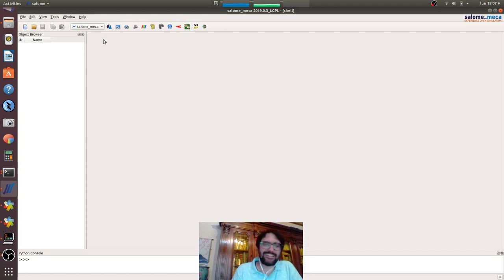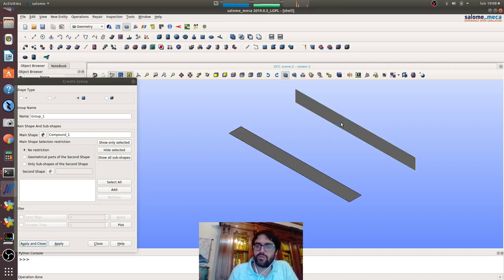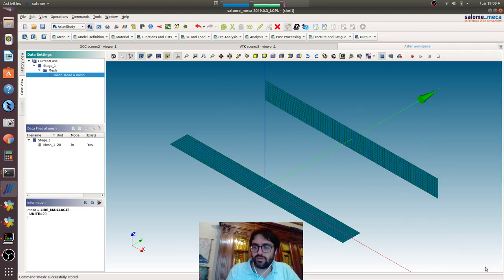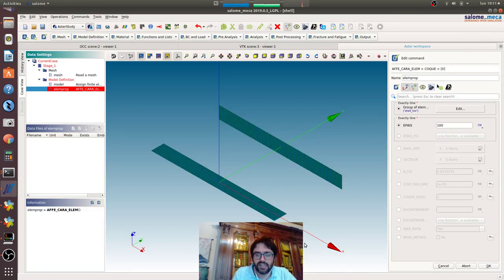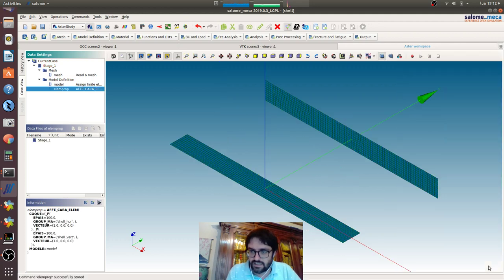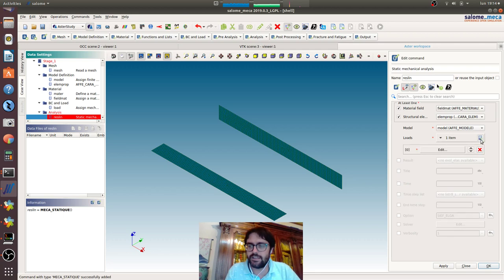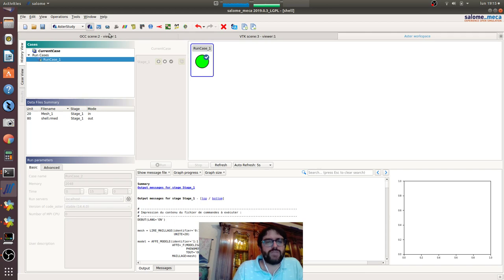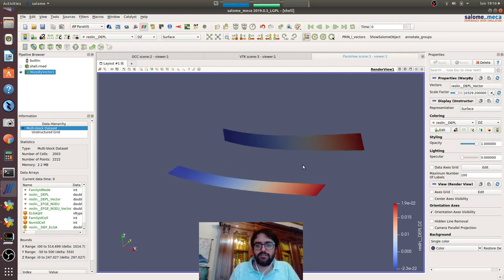Tutorial for Code_Aster and Salome_Meca - Episode 08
In this tutorial we use shell elements to create a simple cantilever structure and perform a linear static analysis under a tip load and we extract and visualize displacements and generalized forces